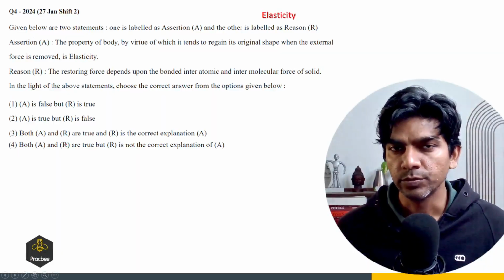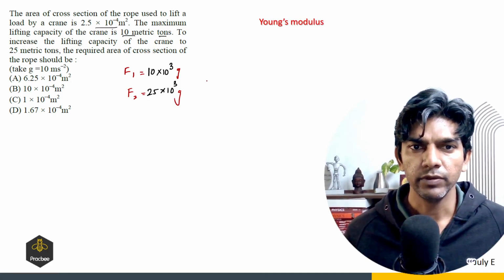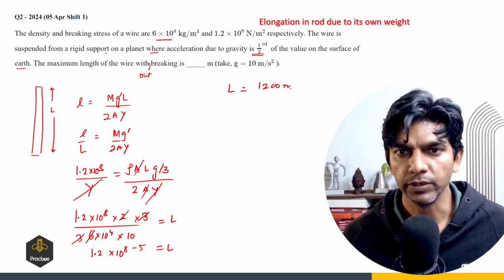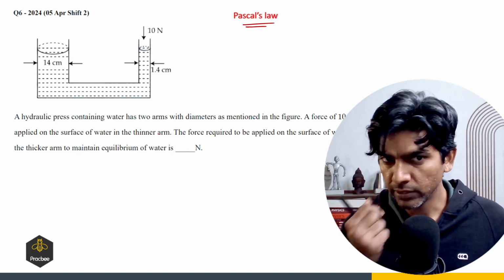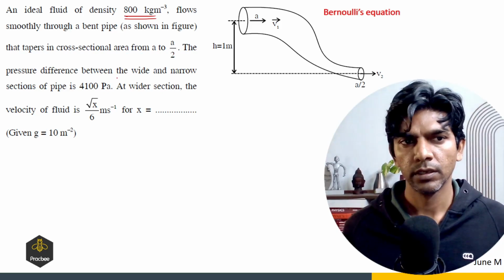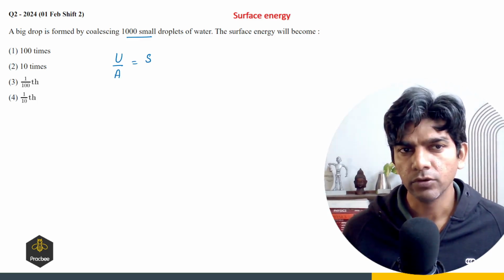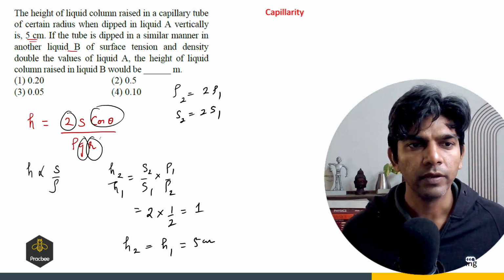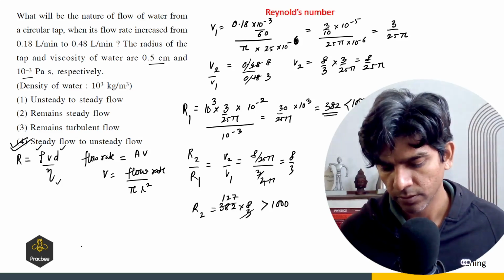Fluids and Properties of Matter into 16 problem types | JEE Mains 2025 | Puran Chand IITD | Pracbee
This Video talks in detail about theory and different TYPES OF PROBLEMS asked in JEE Mains and strategies to solve them in Properties of matter and Fluids. It is part of PracBee's Revision Program. In this program we are trying to cover whole syllabus of JEE in 10 Weeks in a very effective manner. Along with tests.

Important Links
1- PRACBEE REVISION PROGRAM
2- 10 WEEK STRATEGY TO CRACK JEE MAIN - 2025